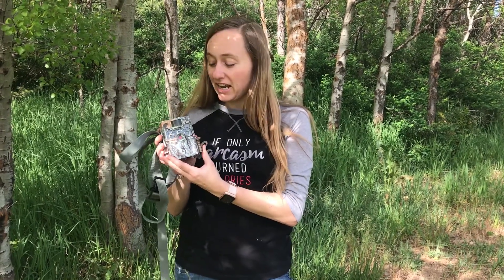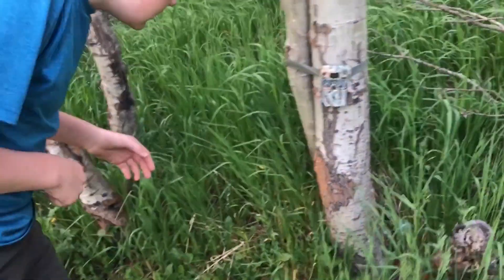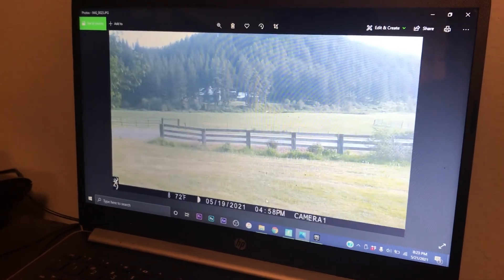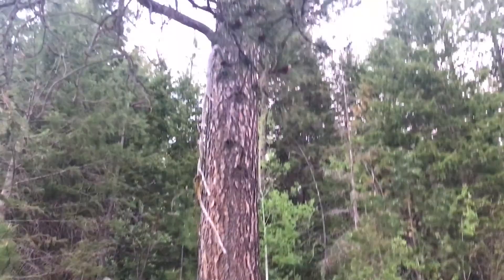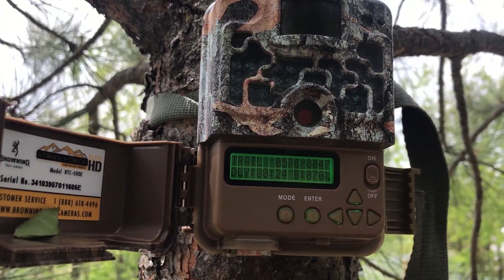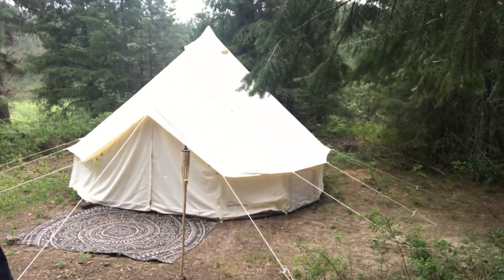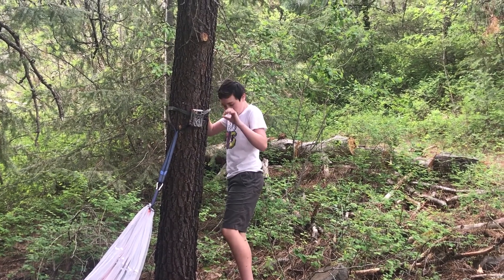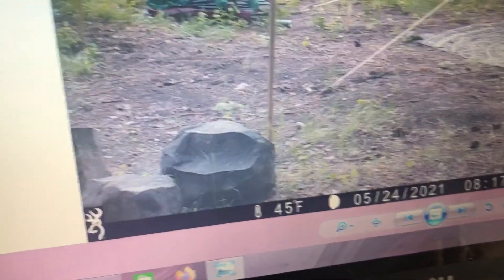My new trail cam! See what we caught on camera.